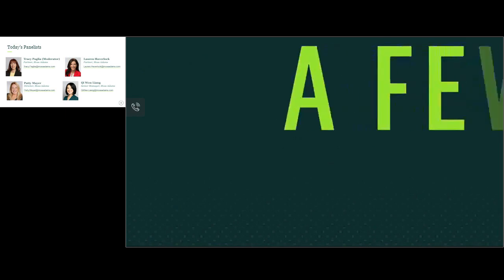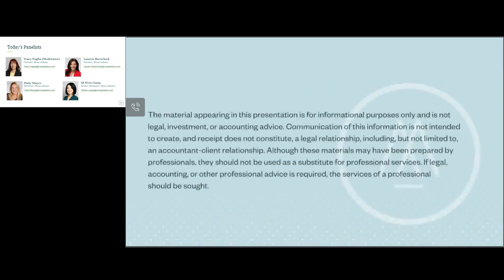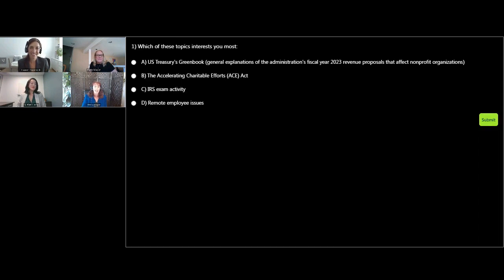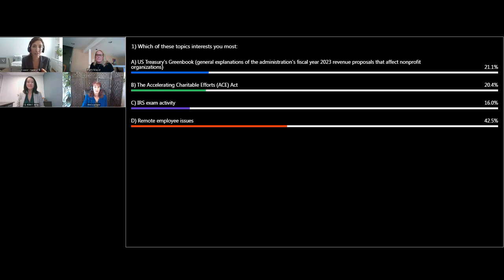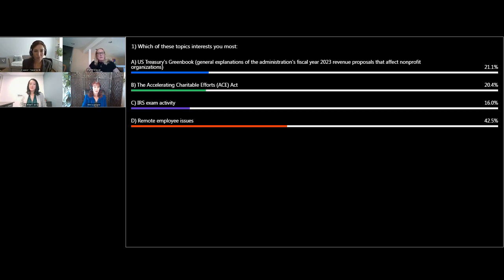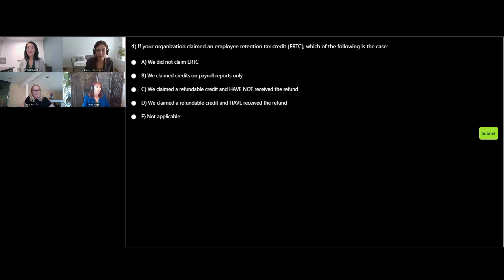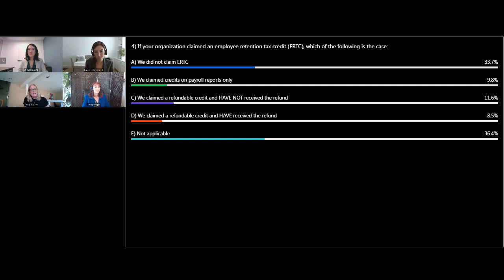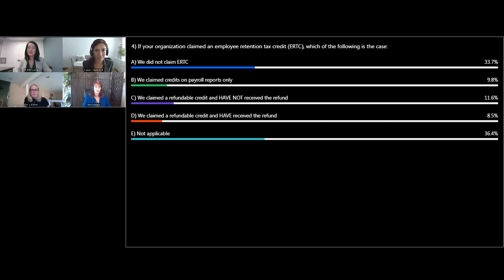Spring 2022 Not-for-Profit Tax Update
A Moss Adams webcast, presented by Lauren Haverlock, Tracy Paglia, Patty Mayer, and Qi Wen Liang, on June 28, 2022.

Join us for our on-demand webcast, Spring 2022 Not-for-Profit Tax Update, exploring important tax updates from the US Department of the Treasury, Congress, and the IRS regarding implications for tax-exempt organizations. We’ll address the changing tax landscape and provide insight into COVID-19 relief initiatives.